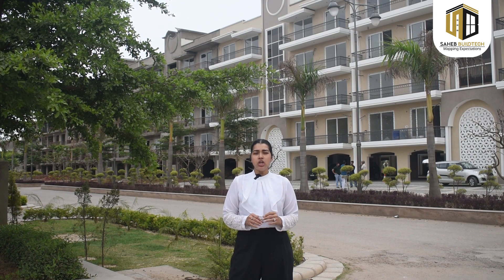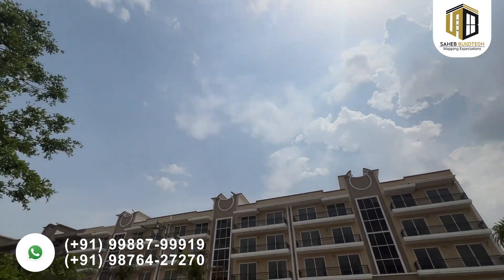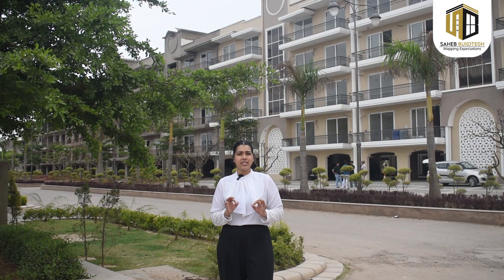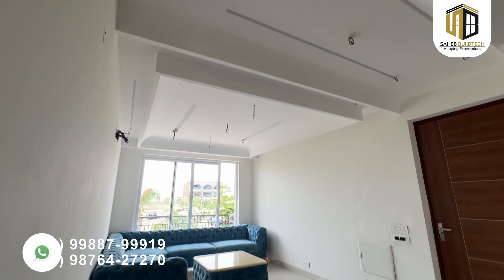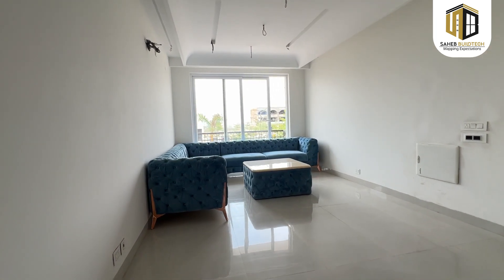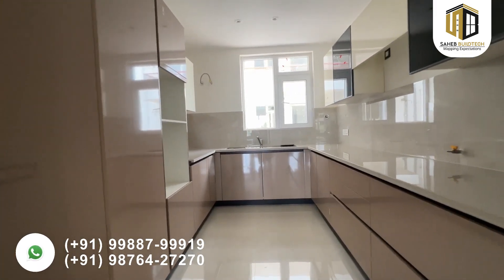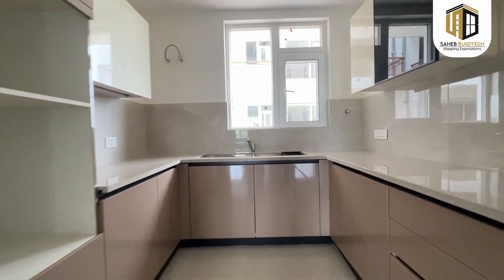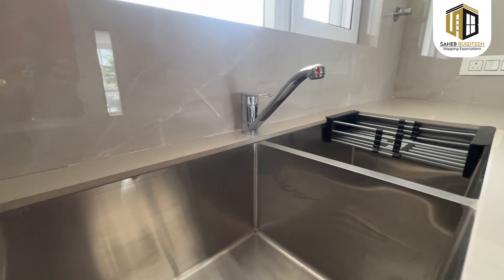Suntec sample Flat Full Virtual Tour | New Chandigarh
📌SCO-1039,1st Floor, TDI City, Connaught Plaza, Airport Road, Sec-74/A, Mohali (Punjab)